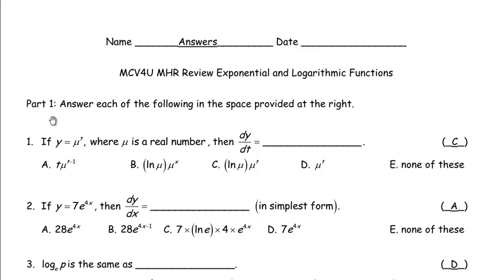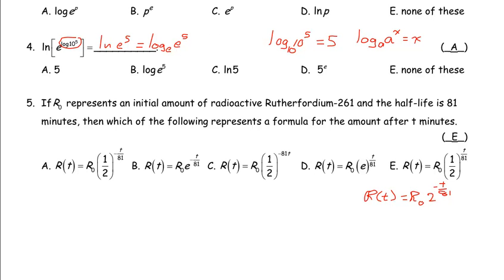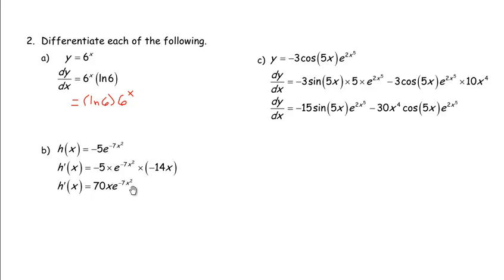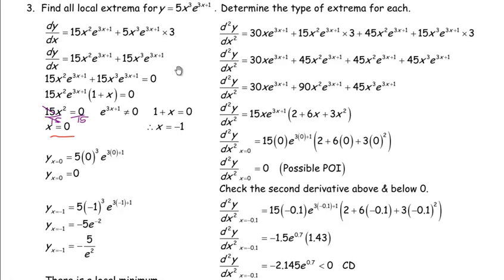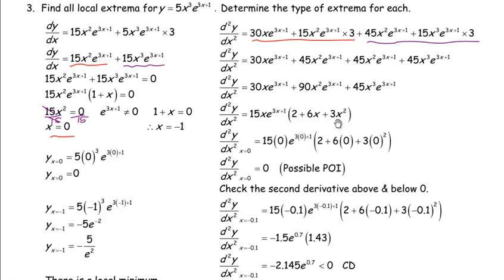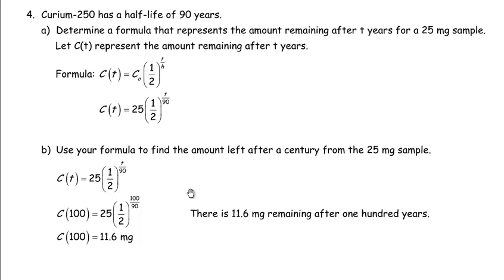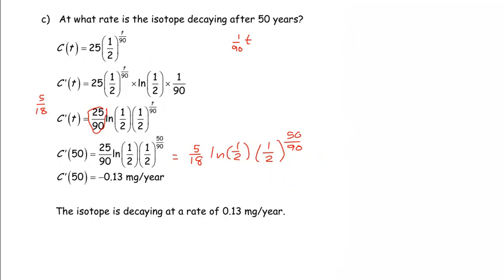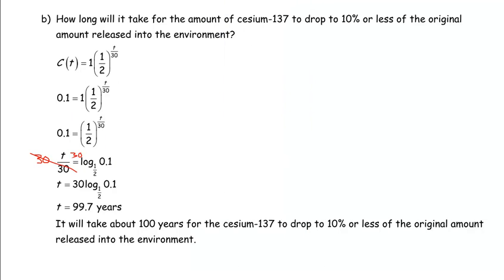MCV4U MHR Review Exponential and Logarithmic Functions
This tutorial discusses (in detail) the solutions to a Calculus test on differentiation of exponential functions and also includes some questions relating to logarithmic functions (although no derivatives of logs).  Differentiation examples include using the product,  and chain rules to differentiate exponential functions.   Examples  include modelling with exponential  functions with some derivatives questions included and finding equations of tangent lines to functions with exponential parts
This tutorial was created for the Calculus & Vectors (MCV4U) course in the province of Ontario, Canada and aligns with the McGraw-Hill Ryerson  Calculus & Vectors textbook.
A pdf copy of the review plus answers can be found at this